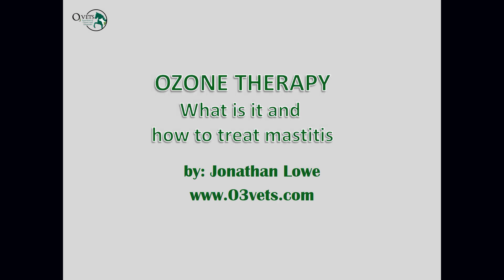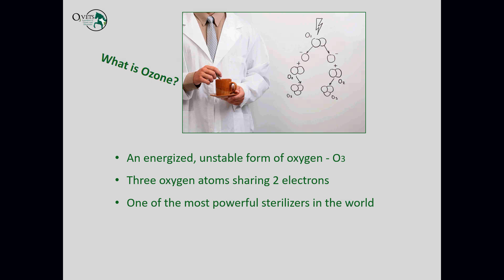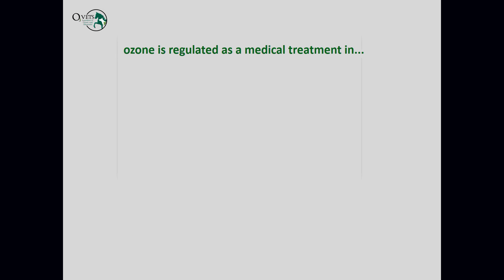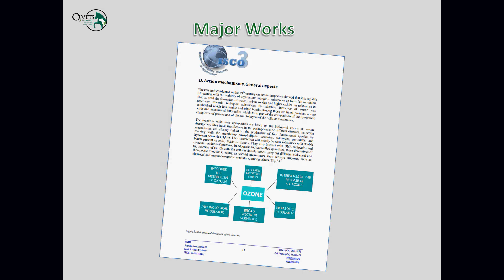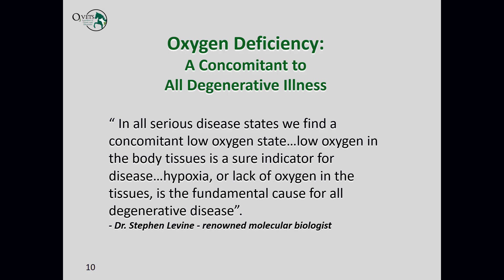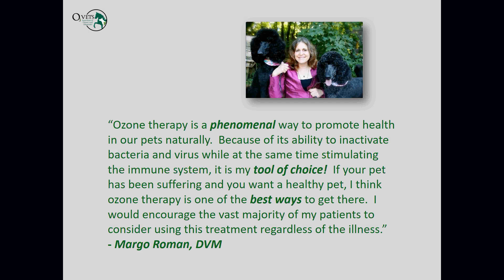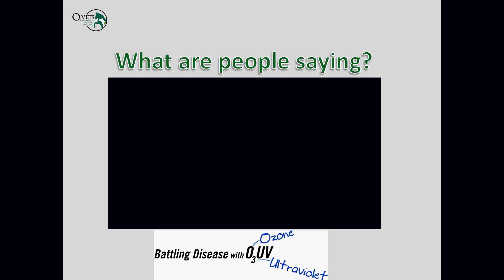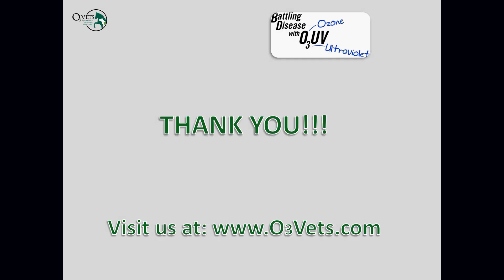Studies show that ozone therapy is an effective treatment for mastitis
This webinar dives into some of the basics of ozone therapy and then focuses in on how ozone therapy is used to treat mastitis in dairy cows. Studies in Japan show ozone therapy to be an effective treatment for mastitis. Intro on Ozone Therapy goes until about 12:20 in this video.